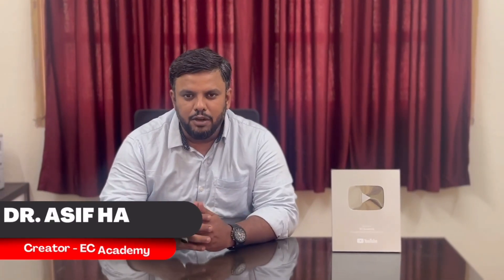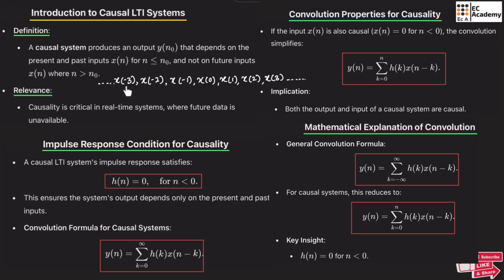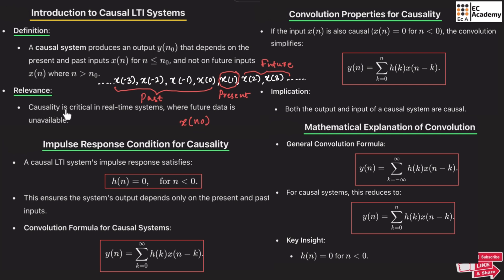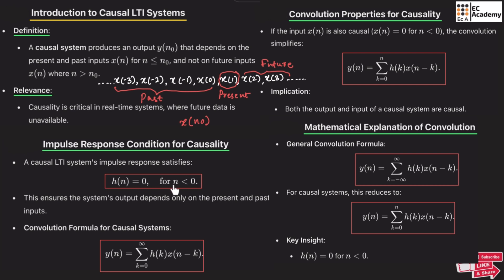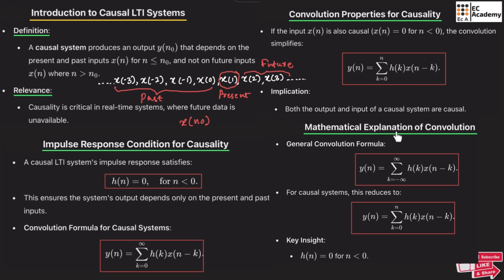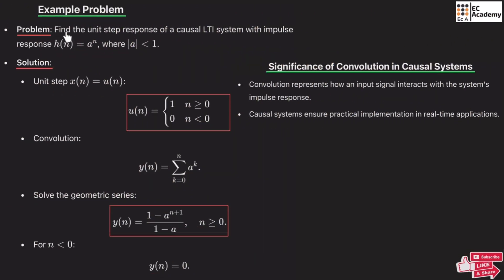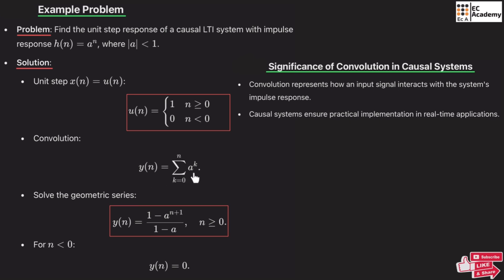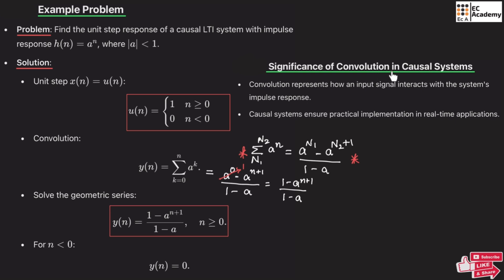Casual Linear Time Invariant systems || EC Academy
In this video, EC Academy explains the concept of causal Linear Time Invariant (LTI) systems, a fundamental class of systems in digital signal processing and control theory. Learn what makes an LTI system causal, why causality is important for physical realizability, and how it influences the system's impulse response and output behavior.

What you’ll learn:

Definition of causality in the context of LTI systems: output depends only on present and past inputs, not future inputs

Mathematical condition for causality: impulse response

Physical significance of causal systems and why they are realizable in real-time applications

How to analyze and verify causality using system equations and impulse response

Examples of causal and non-causal LTI systems, highlighting key differences

This tutorial is ideal for students and engineers mastering systems and signals, control systems, and digital signal processing.